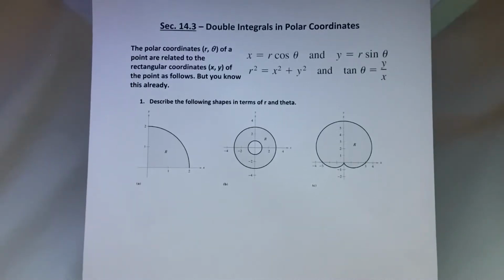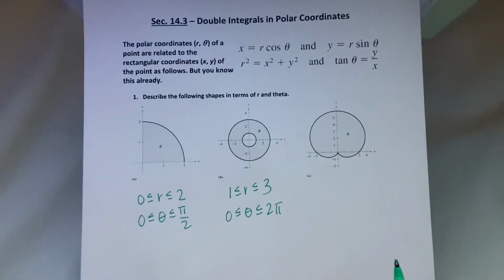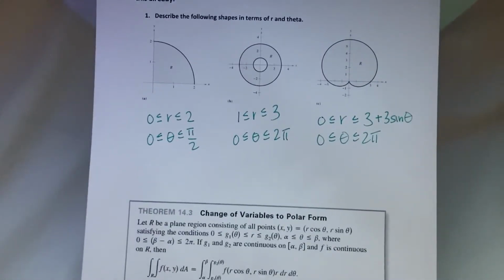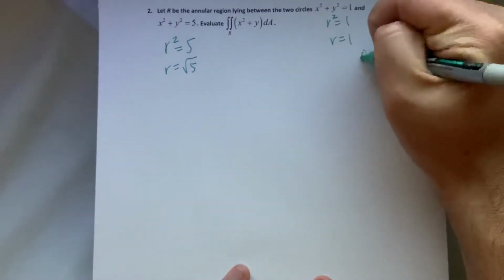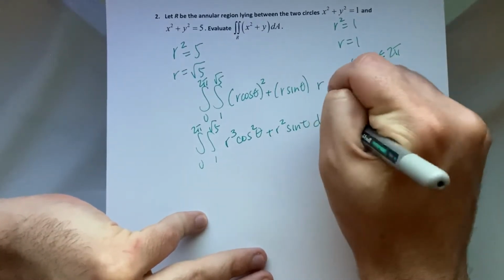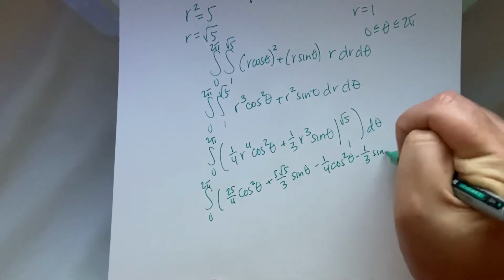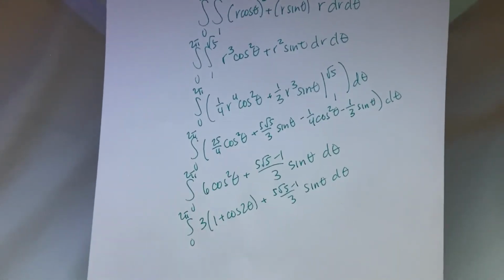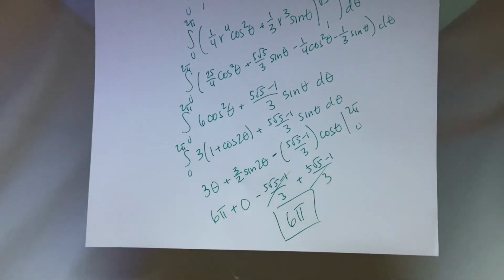MATH 2415 14.3 Notes